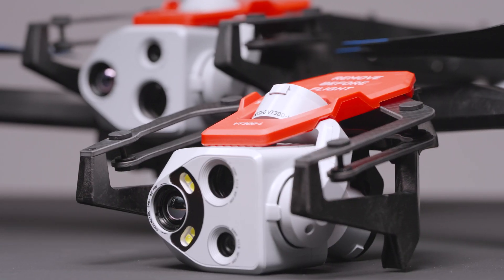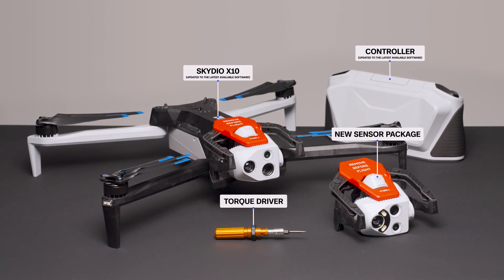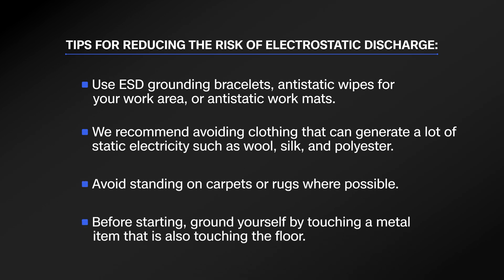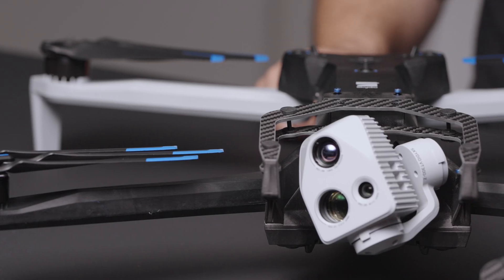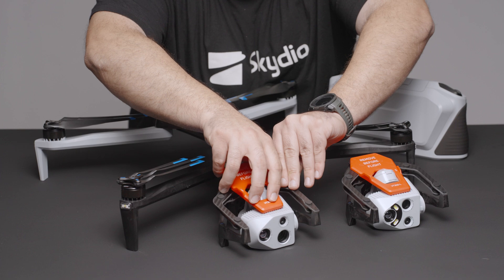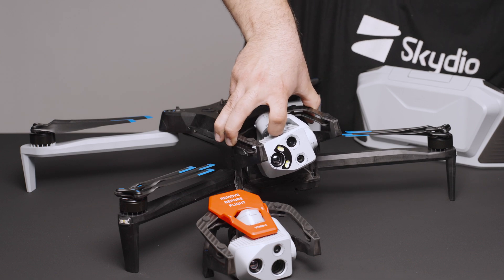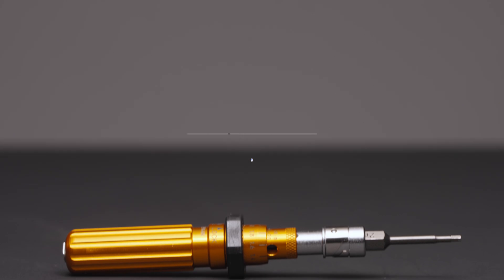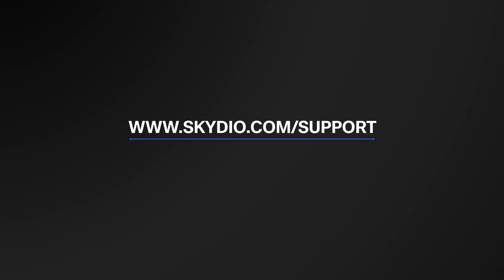X10 Getting Started - How to Install and Uninstall a Sensor Package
Welcome to the Skydio X10 getting started series. In this episode we’ll show you how to install and uninstall a Skydio X10 Sensor Package.

CHAPTERS
0:00 - Introduction
0:20 - Items You Will Need
0:44 - Tips for Reducing the Risk of Electrostatic Discharge
1:13 - Uninstall Your Sensor Package